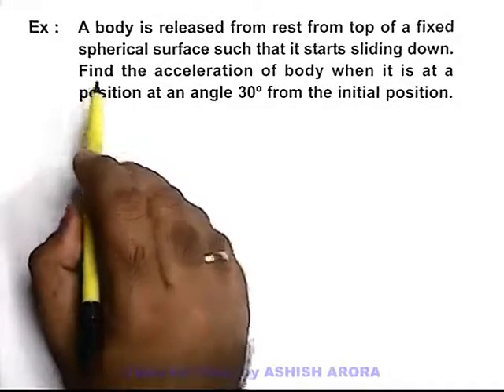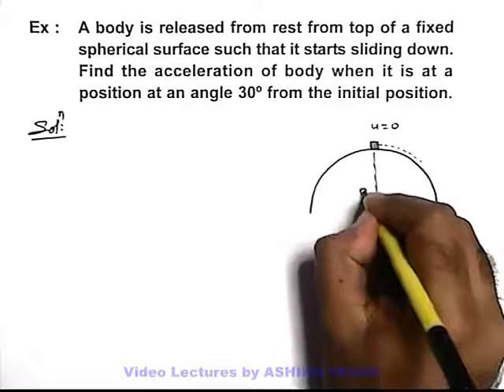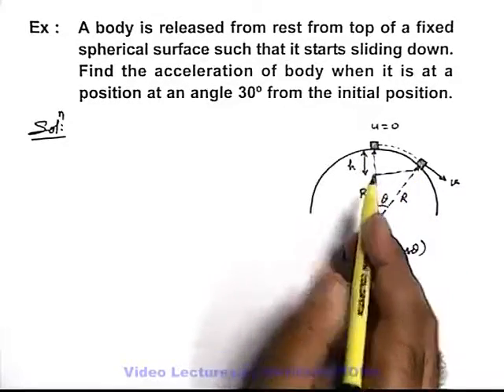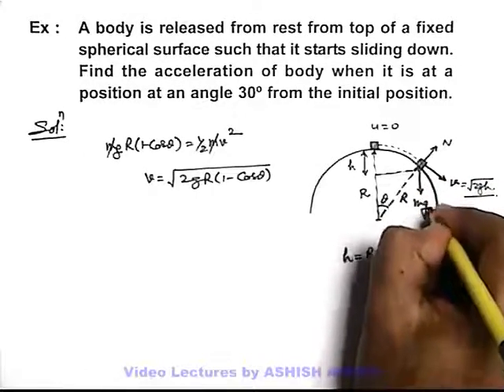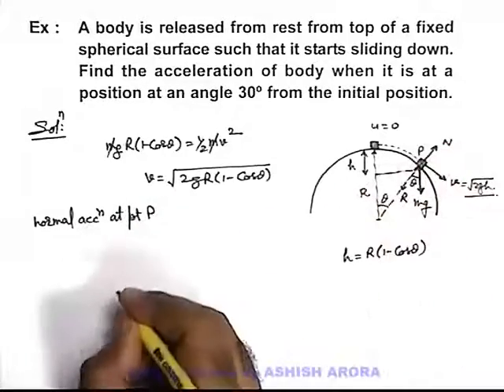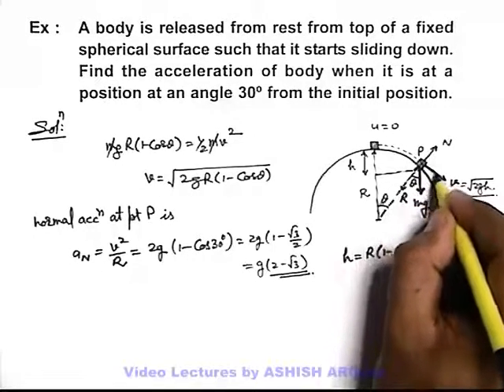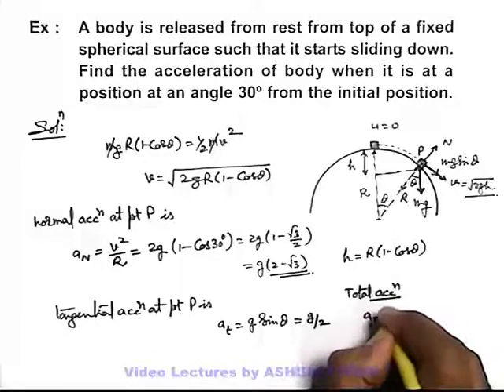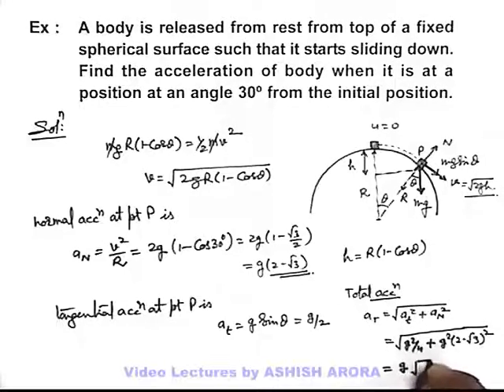27. Physics | Circular Motion | Example-13 on Circular Motion | by Ashish Arora (GA)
Example: Body sliding down on a fixed spherical surface, find angular acceleration.